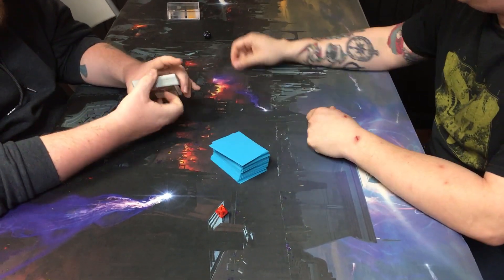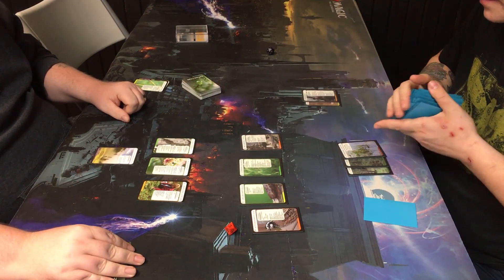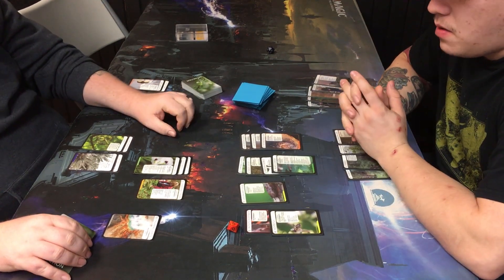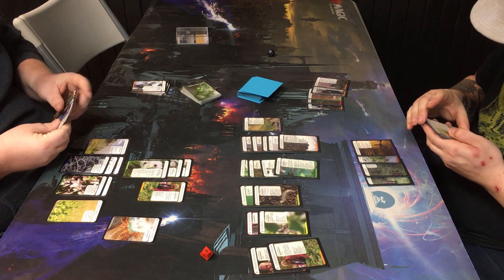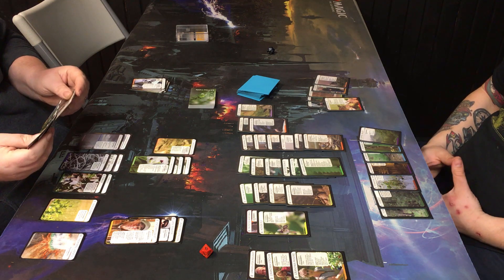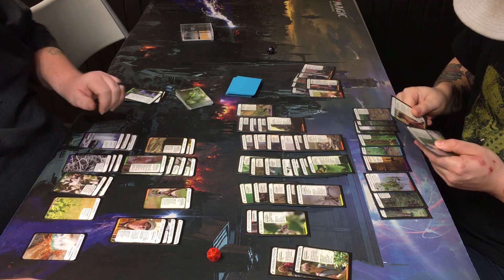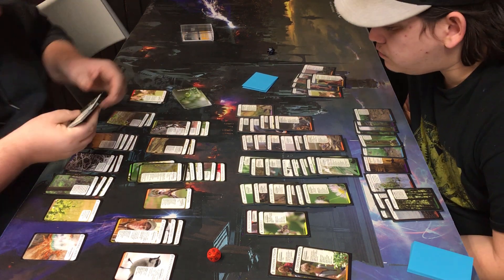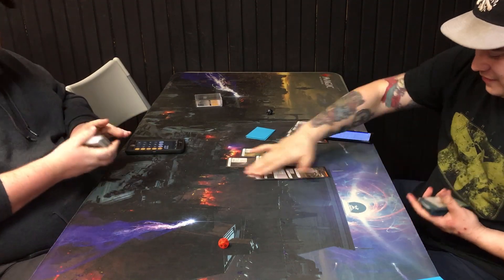EDGE of EXTINCTION Steve VS Devon (Yellowstone vs. Mammoth Cave)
Steve and Devon play EDGE of EXTICTION: The Educational Trading Card Game. Yellowstone National Park Starter Deck vs. Mammoth Cave National Park Area Starter Deck. This video shows some of the basics of gameplay for those that want to learn.